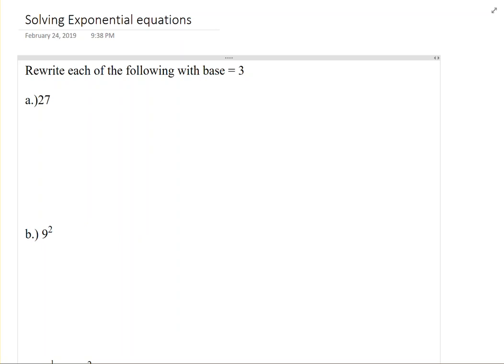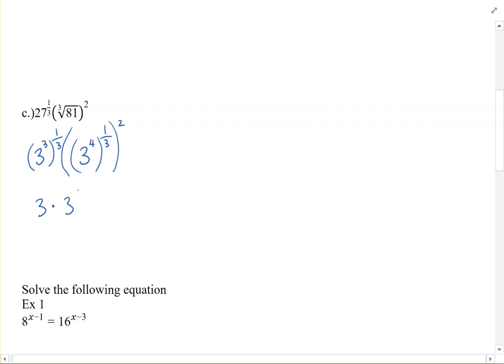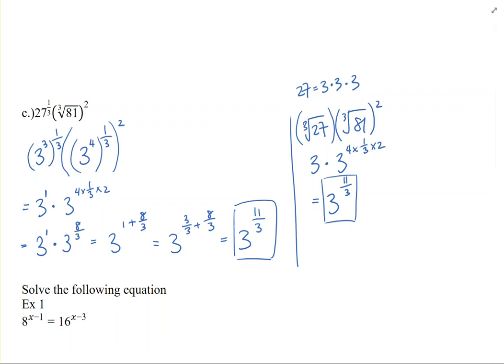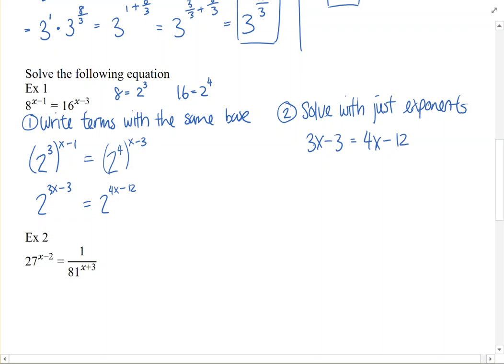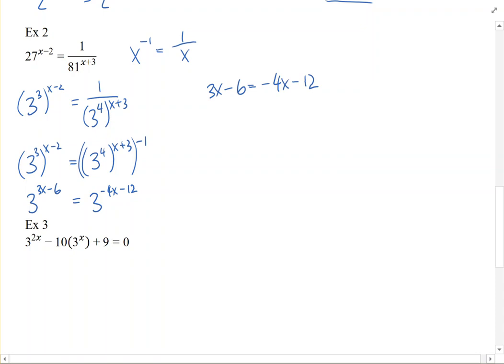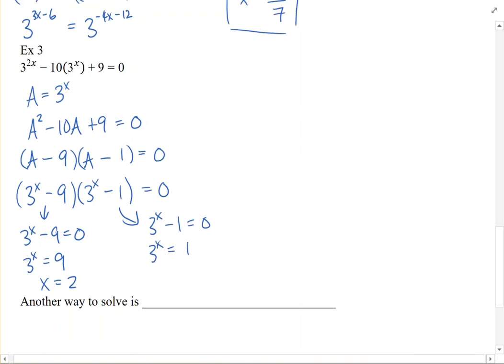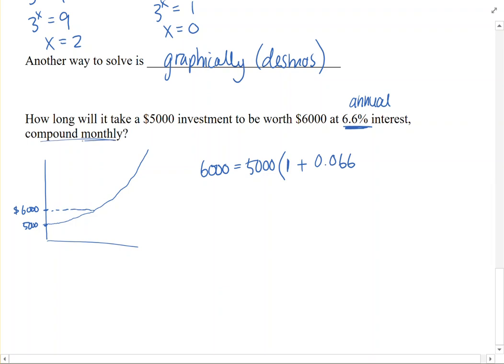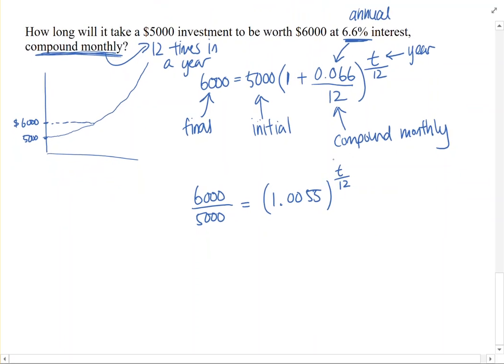PreCal 12 - 7.3 Solving Exponential Equations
7.3 Solving Exponential Equations